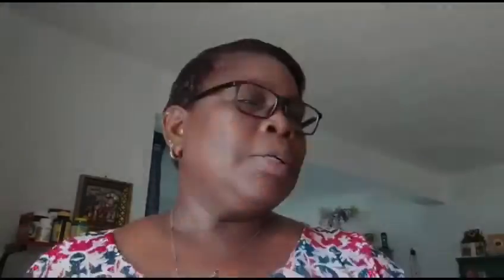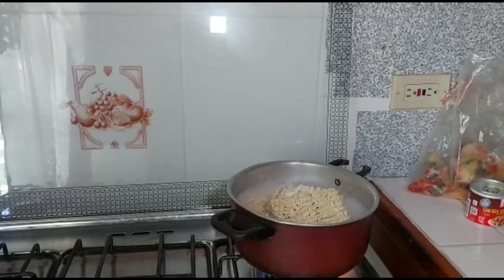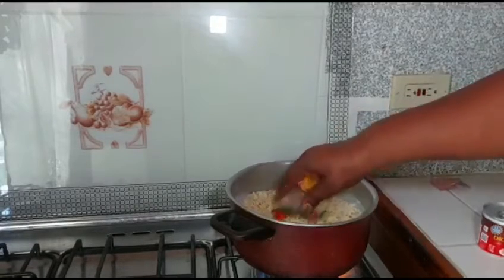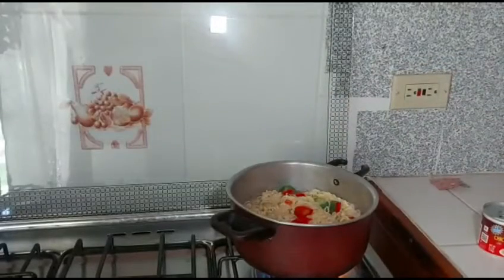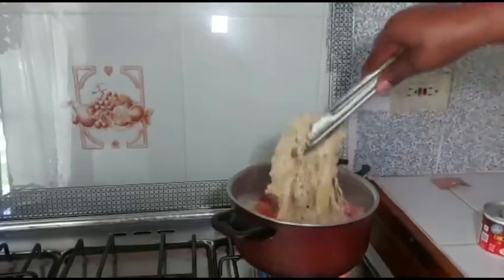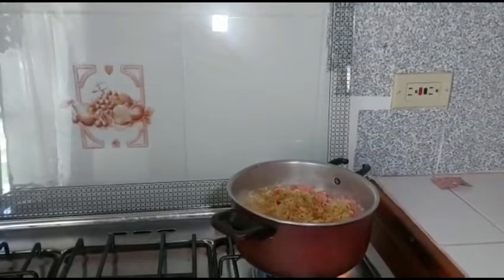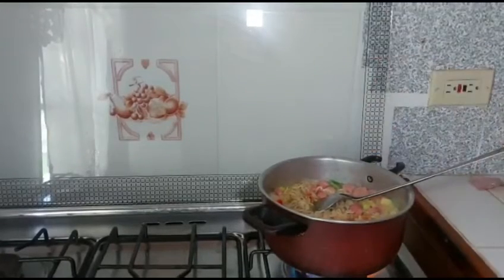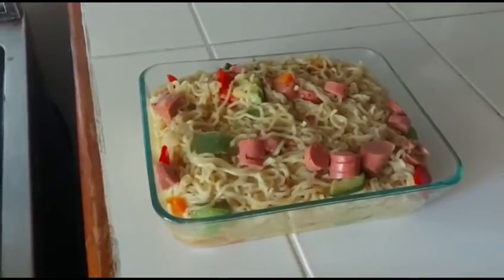food Make your Ramen Noodles into a tasty temptation Pasta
Video from Paula Proctor